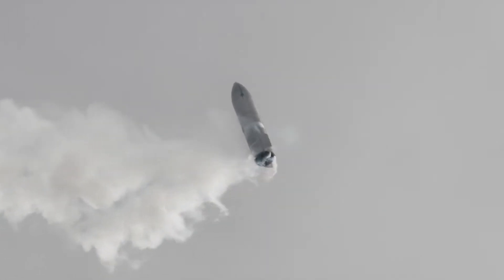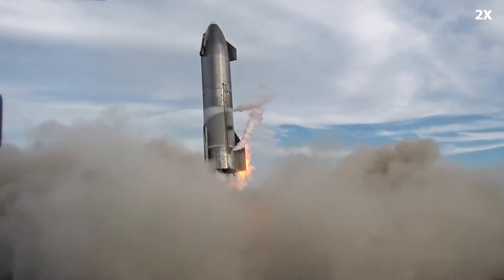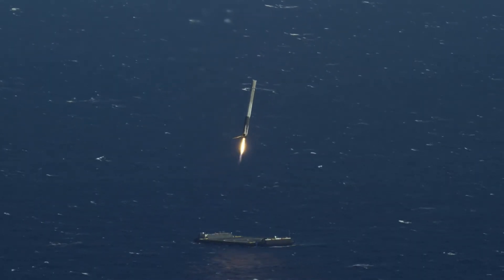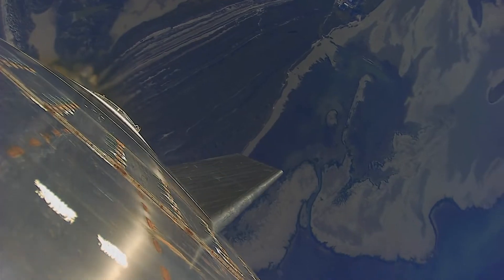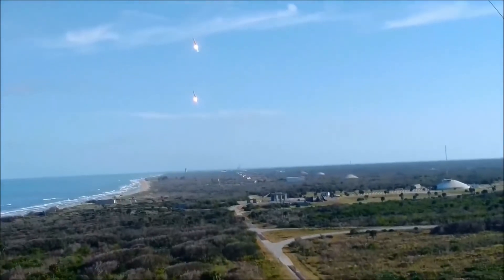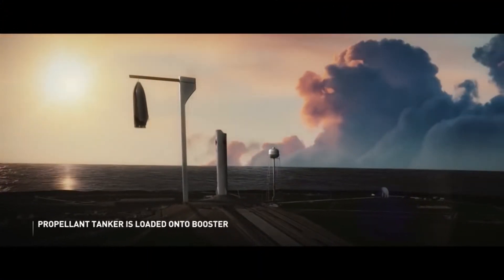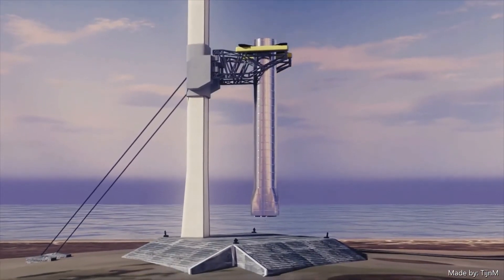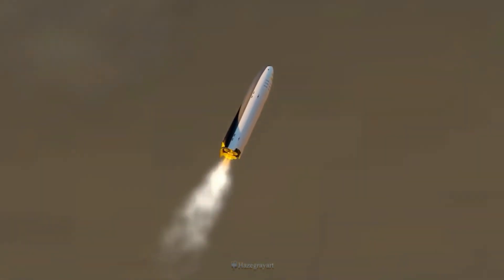Why does Elon Musk’s SpaceX Starship Belly Flop?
Starship’s Belly Flop landing is a very unique way of landing the rocket. The landing begins by first switching off the engine, falling from the sky - belly first (or in horizontal position), this is supposed to decrease the velocity as much as possible, then swinging back to a vertical position, lighting the two raptor engines and land the tail down on it’s landing legs. This is much like a skydiver uses their arms and legs to control a free-fall. When a skydiver falls belly first, they have the most drag on their body as possible, which means their terminal velocity is at a minimum. If they were to flip to their feet or head first, there would be much less surface area for the air to push against the skydiver. Similarly, Starship can also control its terminal velocity. Think of the flaps as a skydiver’s arms and legs. If the flaps are more extended, the drag on the vehicle will increase and if they are folded in, the drag will decrease, thus making the terminal velocity faster.

Timestamps:
00:00 How does Starship Belly Flop?
01:02 Why do we care about Terminal Velocity?
01:27 Why not return like a Falcon First Stage vertically?
01:54 Aerobraking is much better than Propulsive Braking
04:19 Starship is more comparable to Space Shuttle
04:40 Outro

Credits:
Script and Research by Sajith and Sarthak
Video Editing by Sajith, Sarthak, Rahul, and Maria